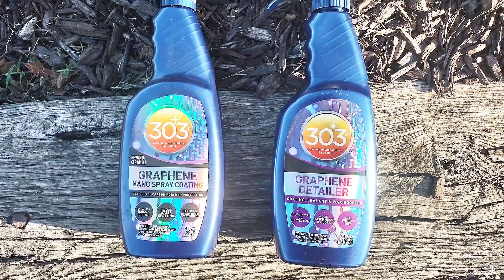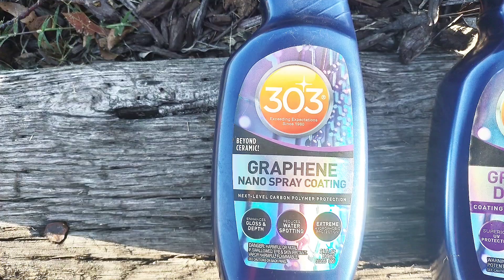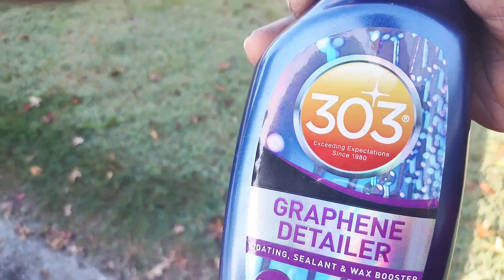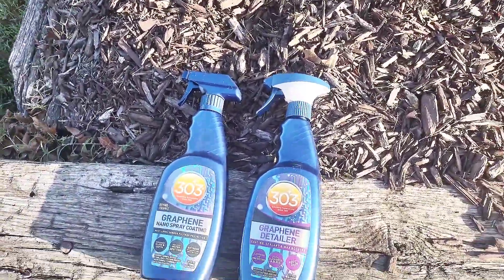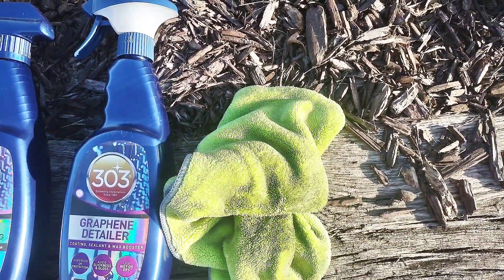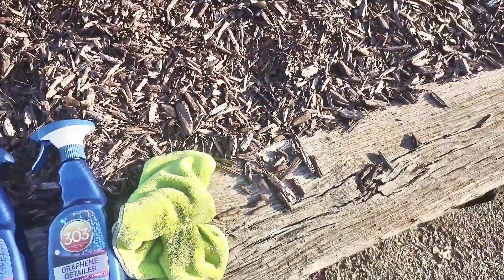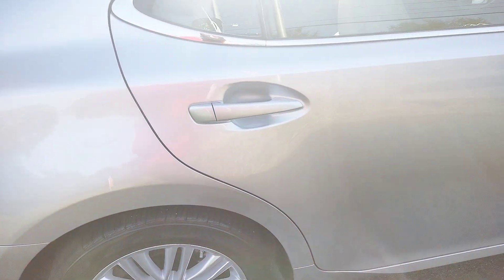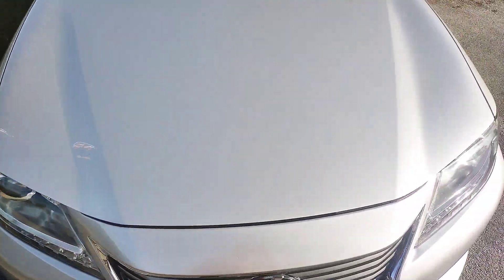303 Graphene detailer my new favorite car detailing product.....